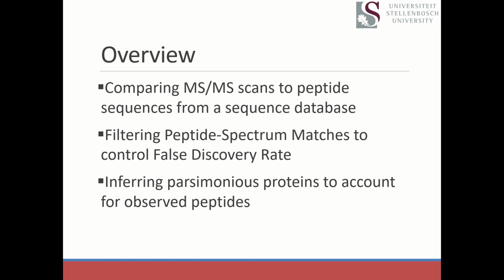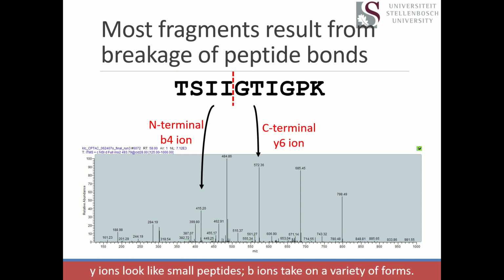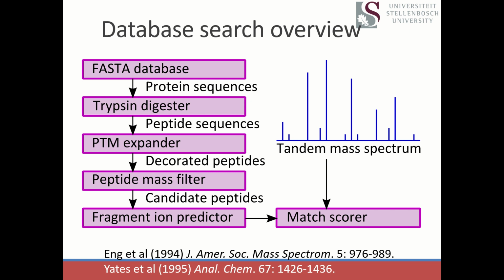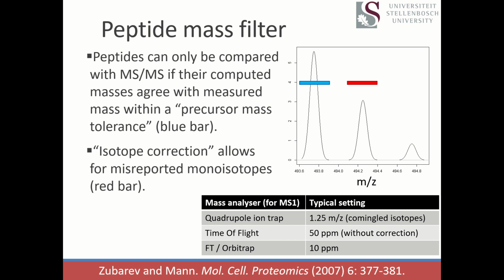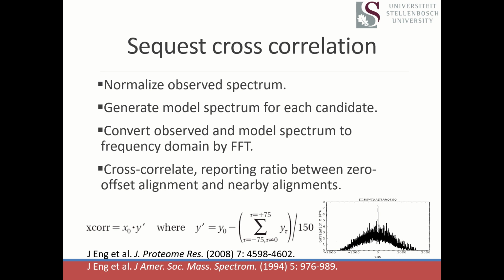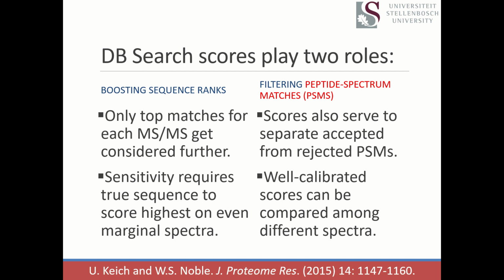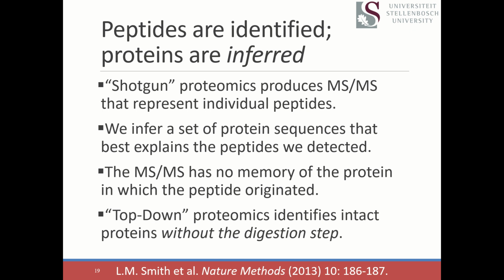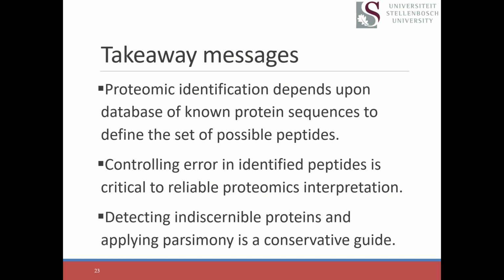20191015 Proteomic identification through database Search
Liquid chromatography paired with tandem mass spectrometry is the dominant method for identifying inventories of peptides and thus proteins.  This lecture, delivered at the University of Cape Town Institute of Infectious Disease and Molecular Medicine, introduces the three key elements of protein identification:  1) matching spectra to peptides through database search algorithms, 2) filtering peptide-spectrum matches via mixture models or target-decoy / FDR filtering, and 3) inferring parsimonious sets of proteins to explain observed peptide evidence.